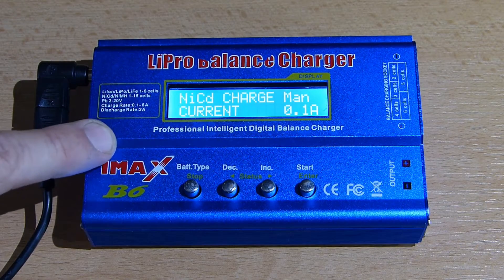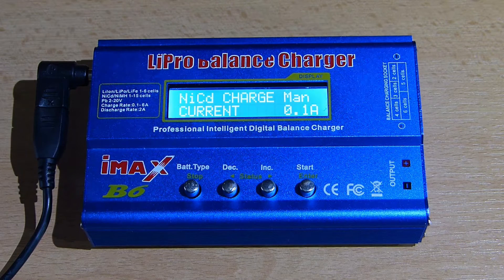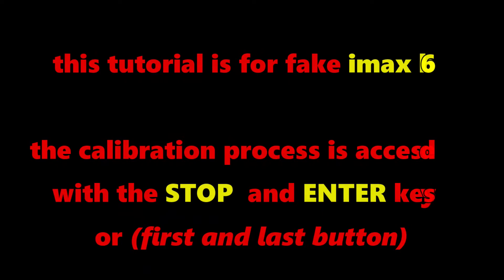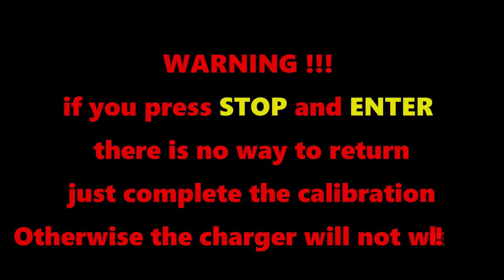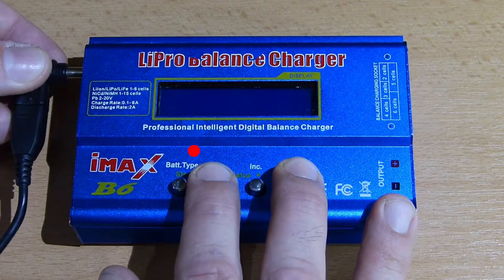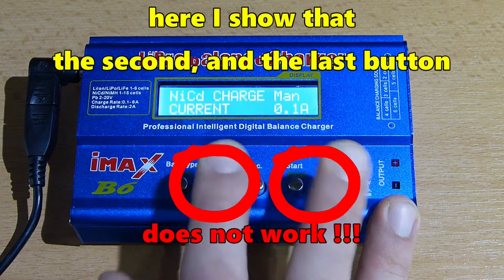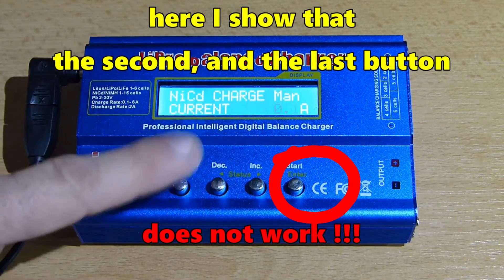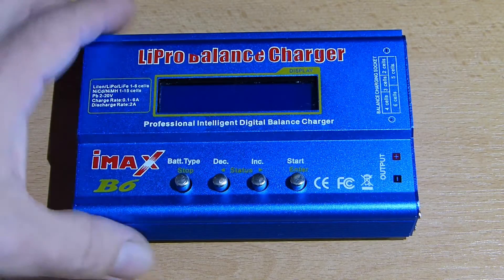Imax B6 Charger Calibration (Clone & Fake imax B6) (English version)